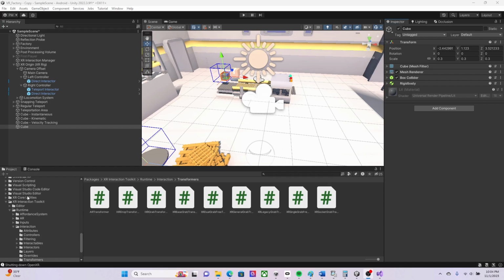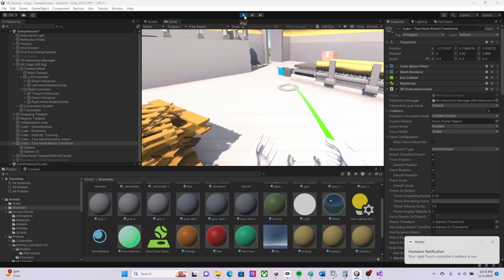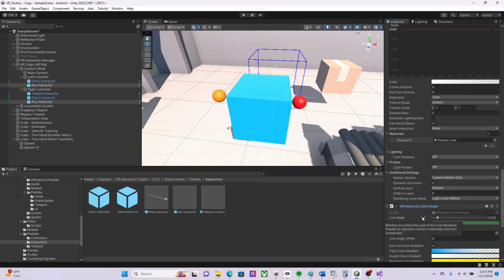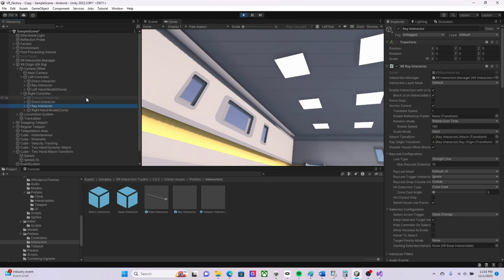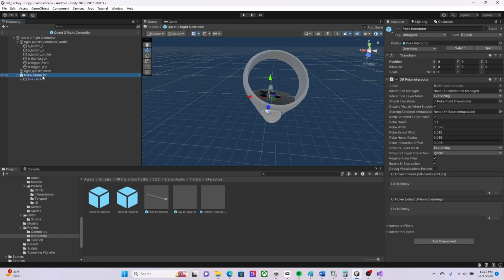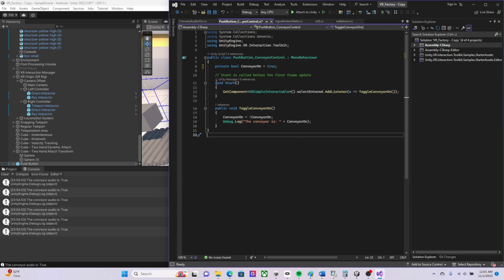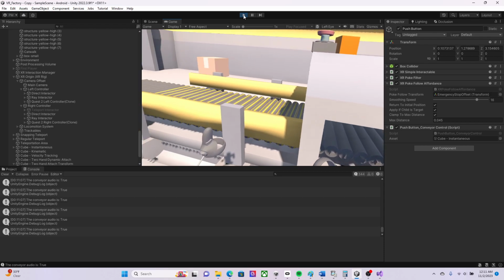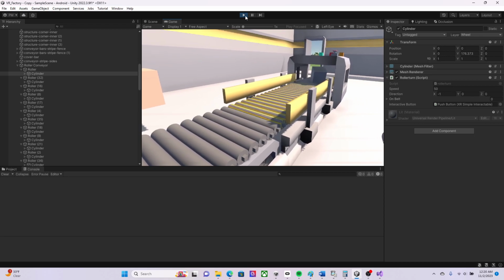Two Hand, Ray & Poke Interactions